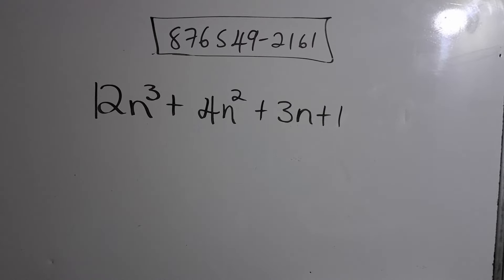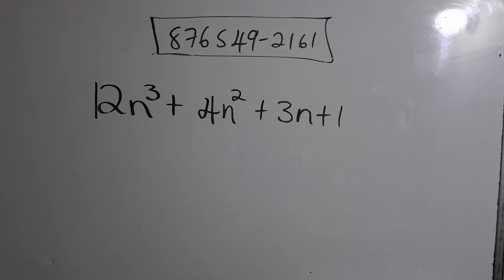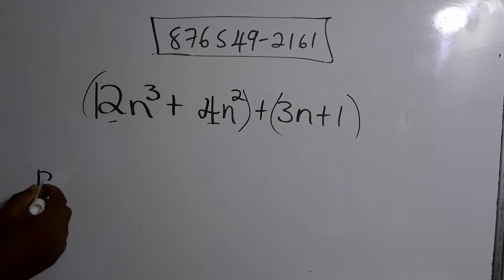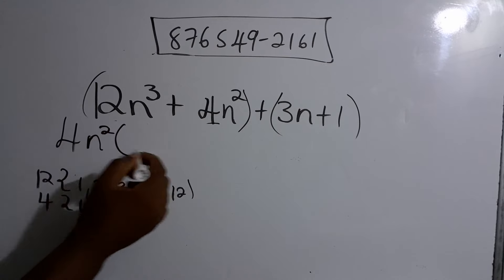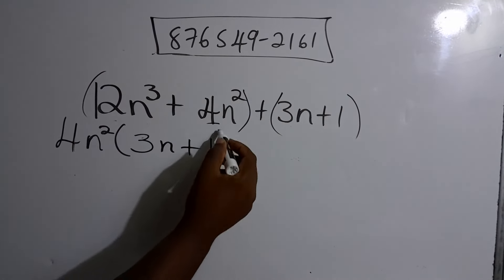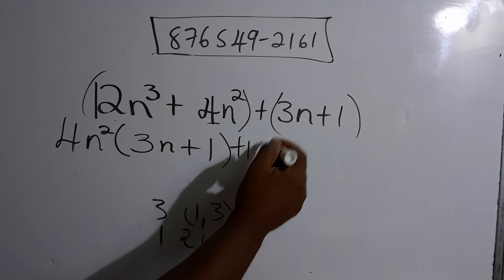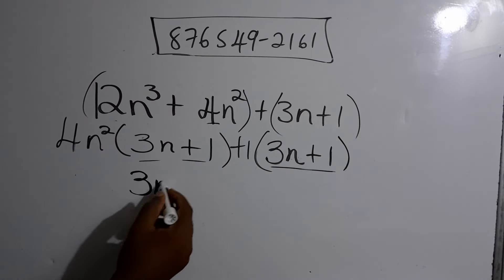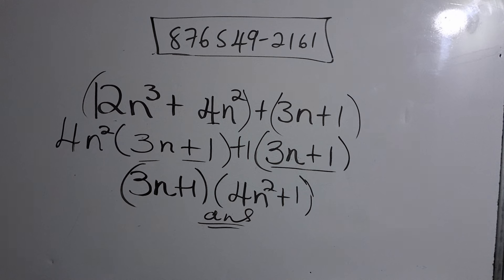Factorization Part 4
Factorization by grouping made Easy